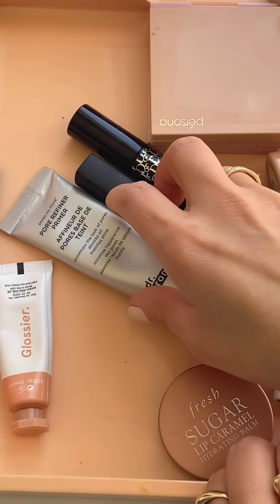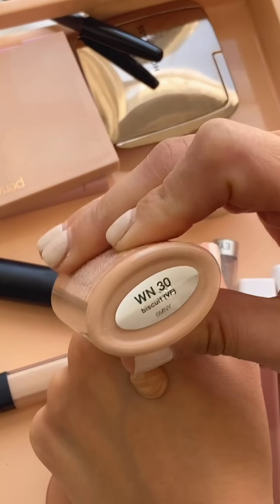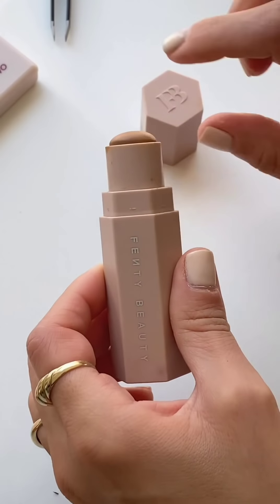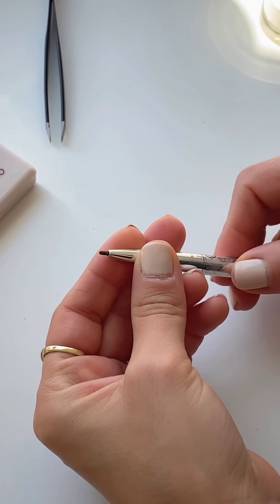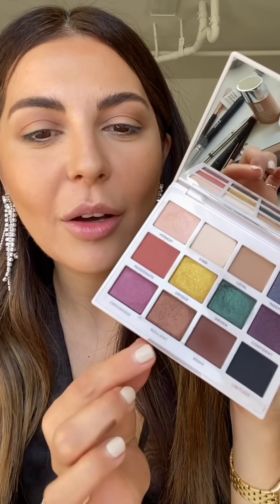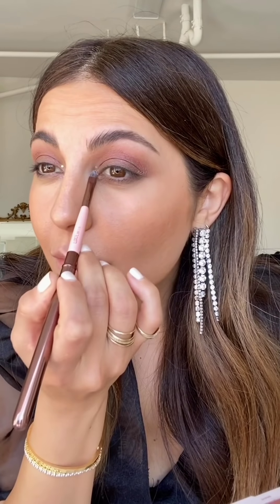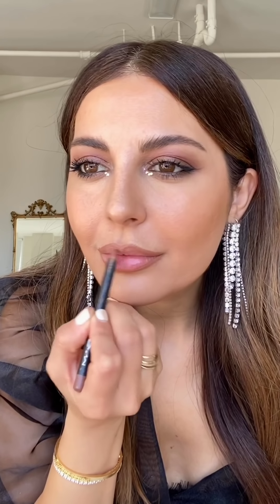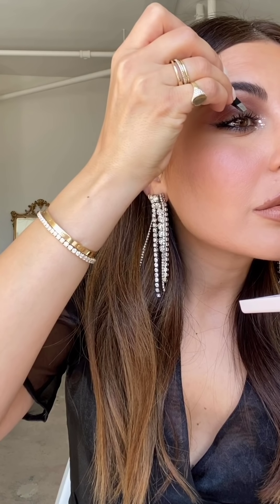Wearable Holiday Makeup Tutorial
This is my first time filming a YouTube video on my phone, but I wanted to try something new and fun for you all! I decided to upload vertically because a majority of you watch from your phones.. So i’m testing out this new video style. Let me know if you like this format or if you prefer my regular setup and format. I hope you enjoy this tutorial! 😘

I N S T A G R A M @simplysona

Thanks again for watching and hope you enjoy this fun holiday makeup!